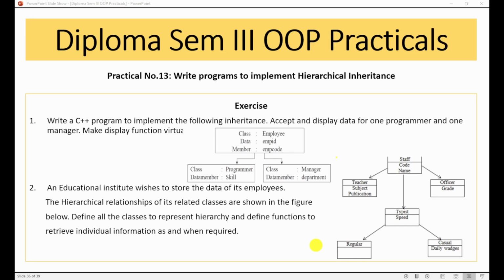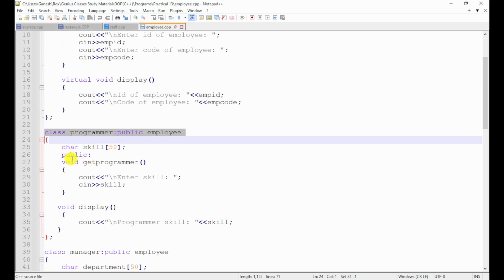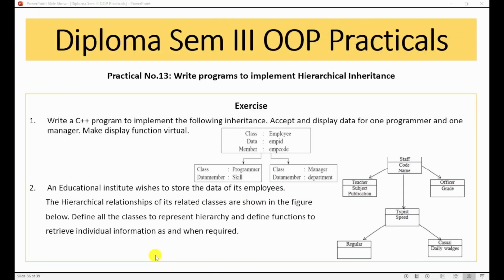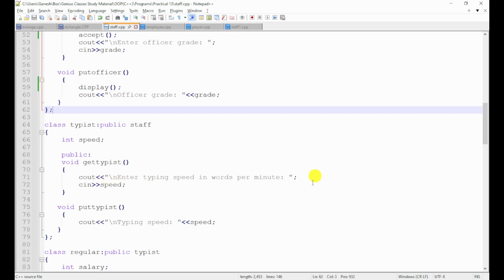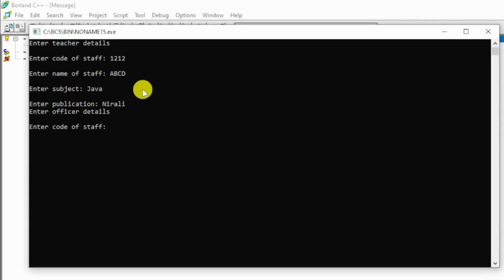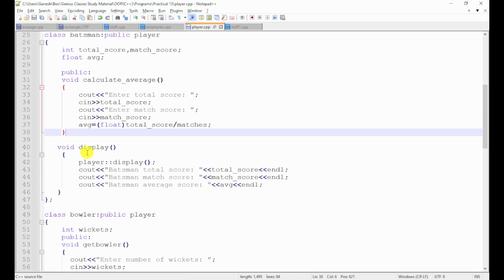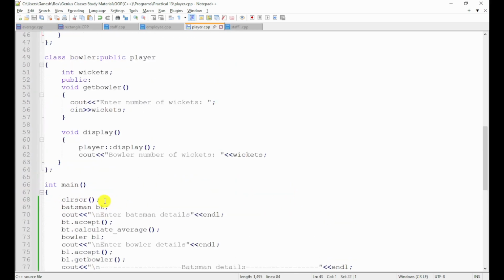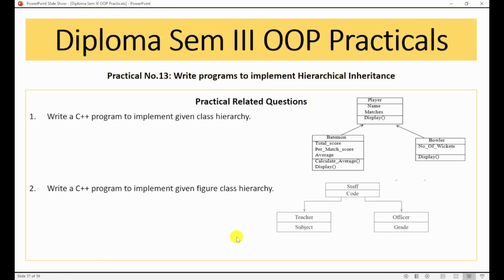Diploma Computer/IT Third Semester OOP Practical No. 13 for K Scheme